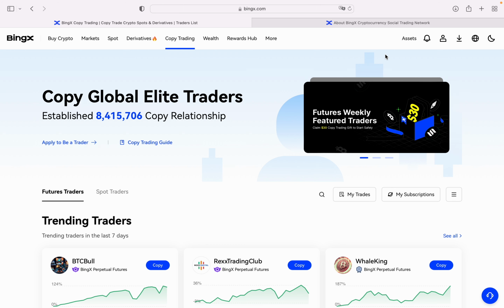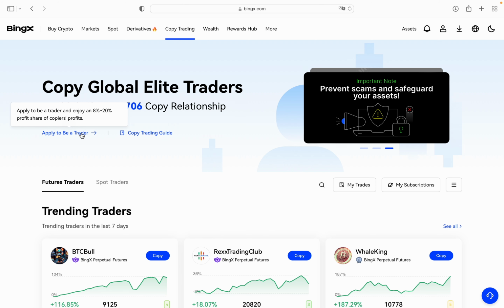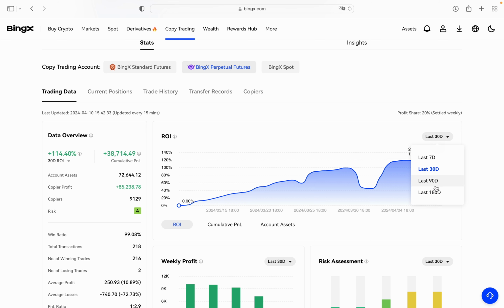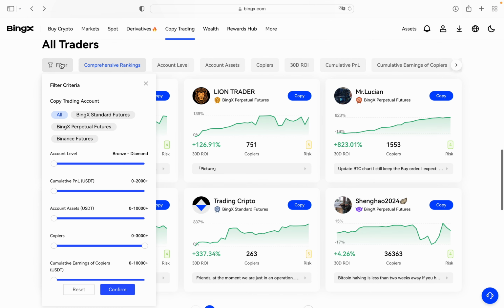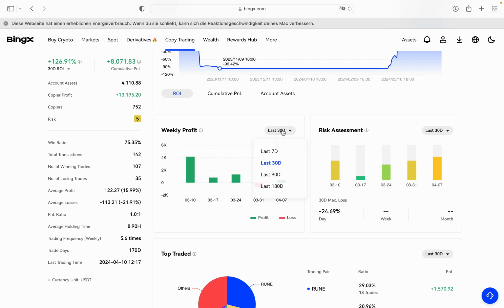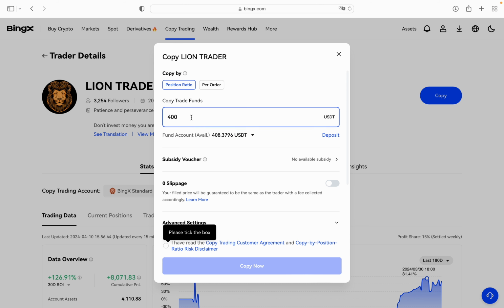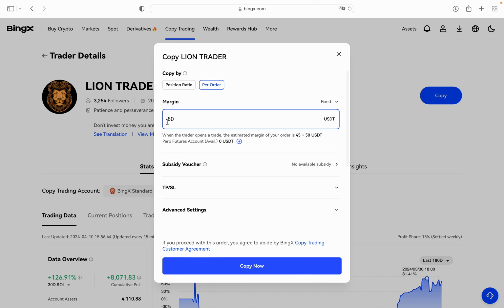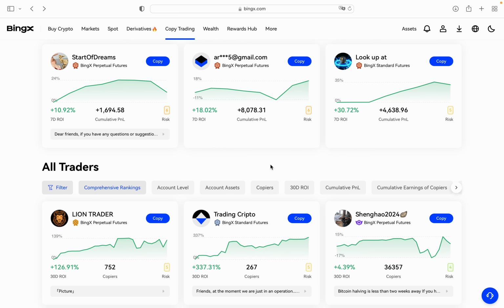The Only Copy Trading Video You Will Ever Need… (Beginner Guide)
💎BingX – Trade Crypto, Stocks, Forex & Indices

 ▬▬ TIMESTAMPS  ▬▬▬▬▬▬▬▬▬▬▬▬▬

0:00 - Introduction
0:07 - What is Copy Trading?
0:45 - Why BingX?
1:20 - Copy Trading Platform Overview
2:51 - See the Traders Details & Performance
5:00 - How to find a “Pro” Copy Trader
7:17 - How to Copy All Trades
10:10 - Advantages of Copy Trading
10:55 - Potential Risks of Copy Trading
11:04 - Risk Management Strategy
11:30 - Pick up to 5150$ Bonus
11:48 - Free Telegram (Analysis & Signals)